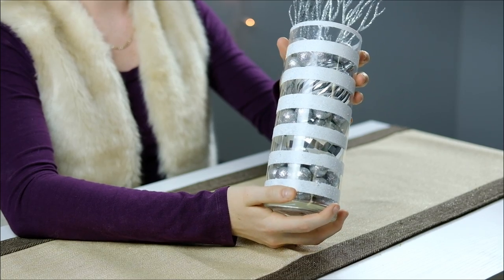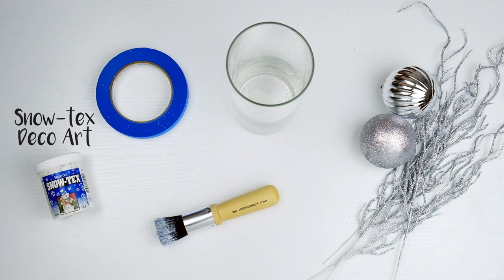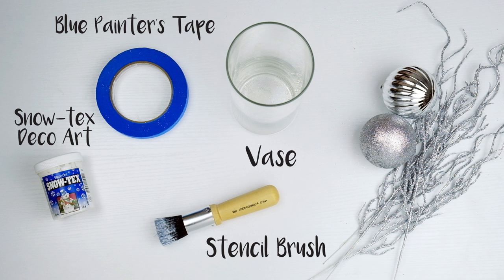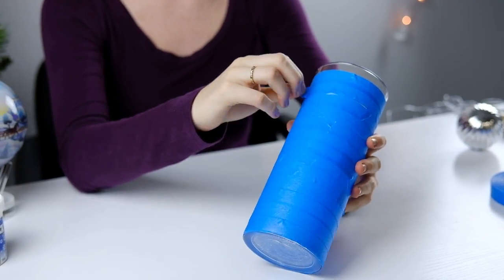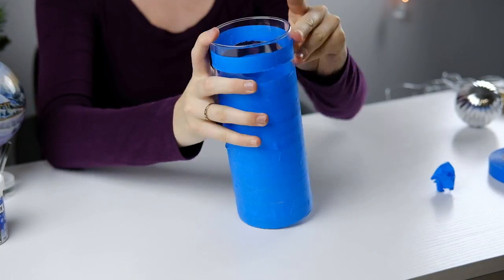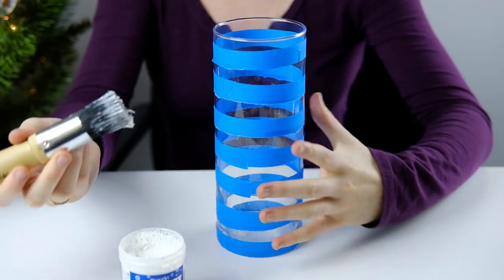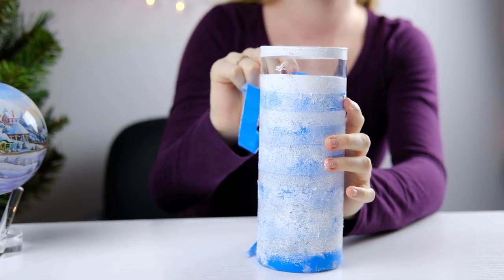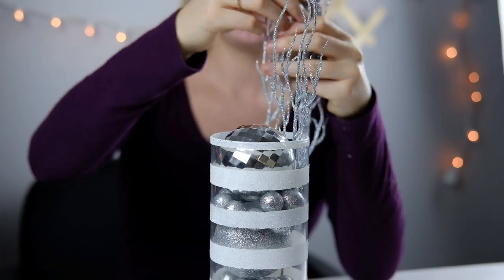MOVA DIY Winter Vases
MOVA International shows you step-by-step how to make winter wonderland vases. These vases are so versatile and super easy to make.